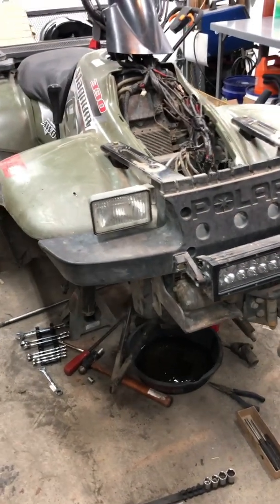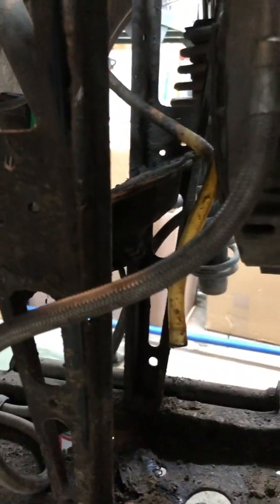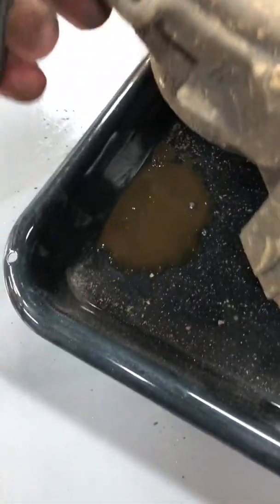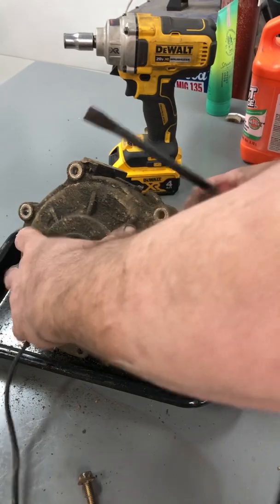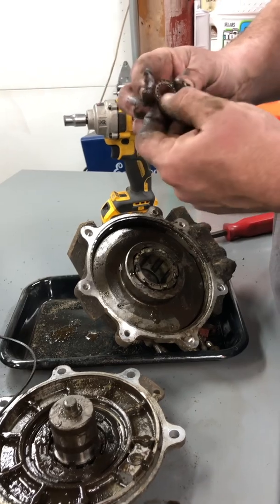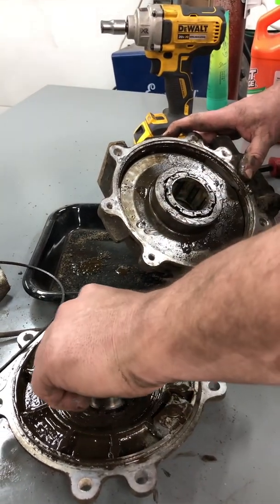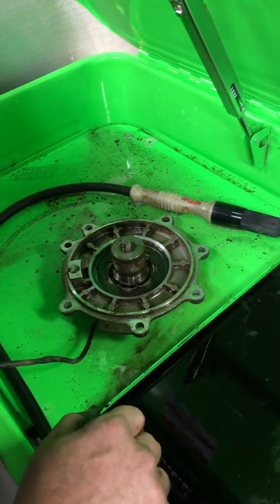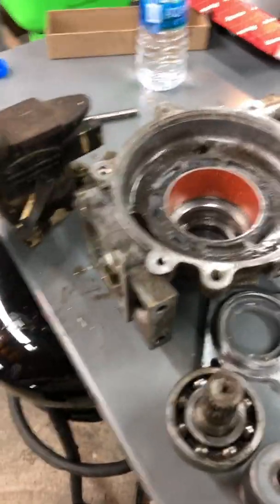Polaris AWD Front Differential Rebuild PART 1 Teardown 2004 Magnum 330 Hilliard Clutch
In this video we tear down a Polaris AWD front diff that stopped working. Damage to the electro-magnetic clutch(Hilliard) wires at the point where they enter the differential case led us to believe they were the issue.  We were wrong. The diff was nearly absent of oil and contaminated with water. This. Will be a budget rebuild. Certain corroded parts were simply way too expensive to replace and we couldnt find them used so we went the “best we could do” route. In the end it worked. Watch or skip around every part of this project, probably 6 or 7 part series, to see it to completion